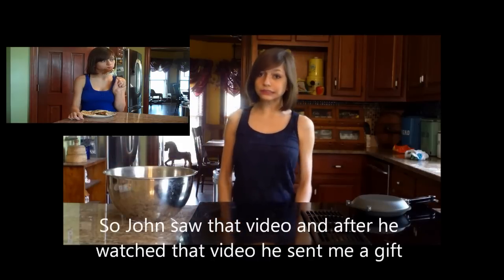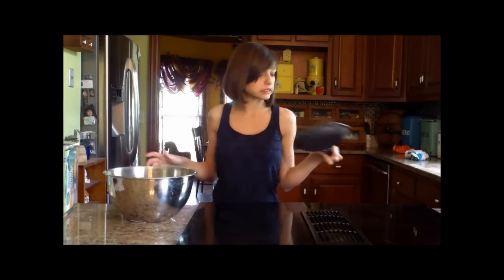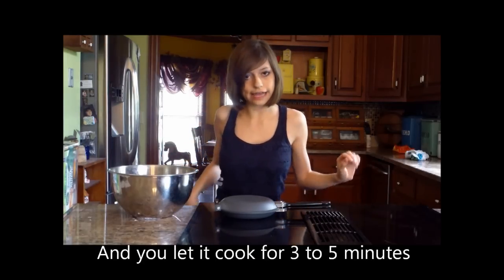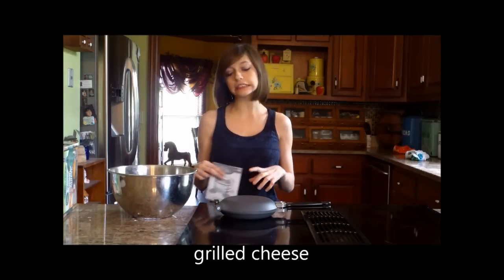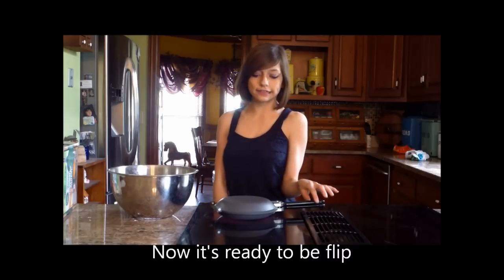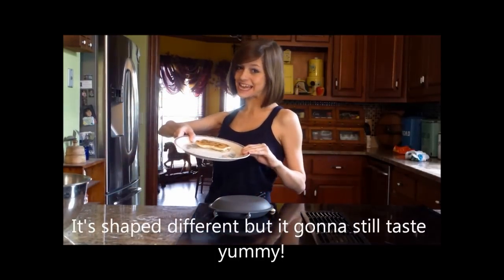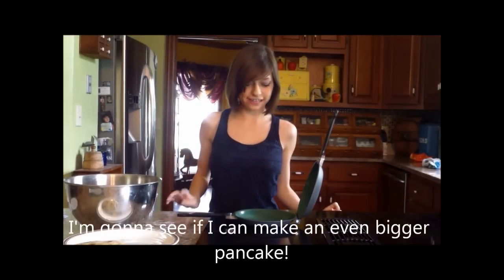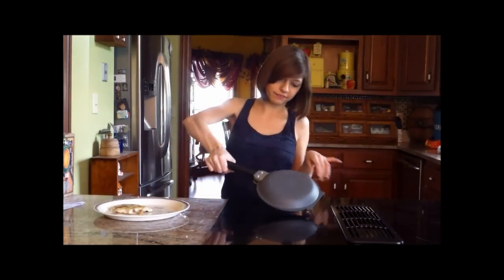Using My New Pancake Maker!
My name is Charisse and I have Cerebral Pasly, Low Tone, and Ataxia. In this video I'm using my new pancake maker that was a gift from one of my viewers, John! Thank you again John for the awesome pancake maker! Please visit my Facebook page Charisse Living with Cerebral Palsy